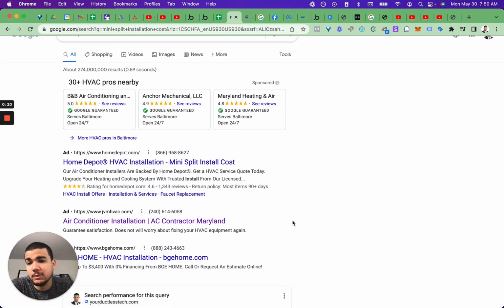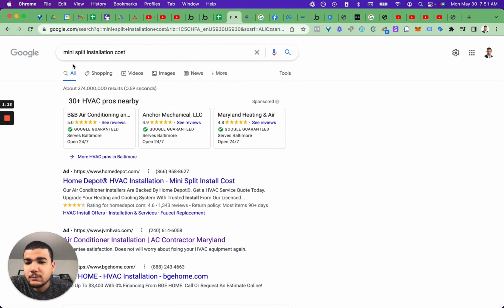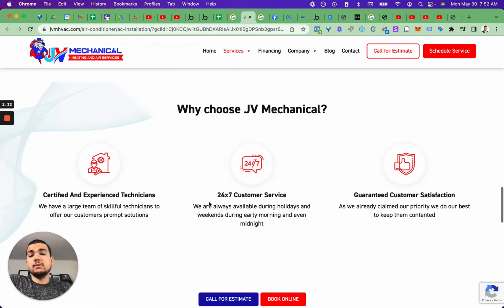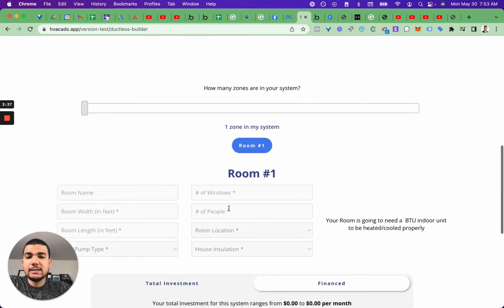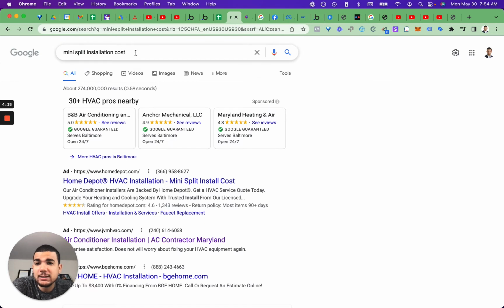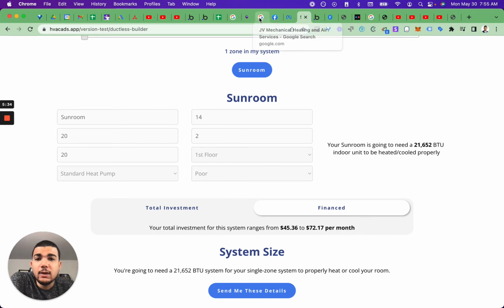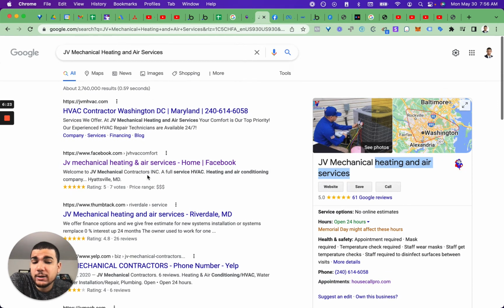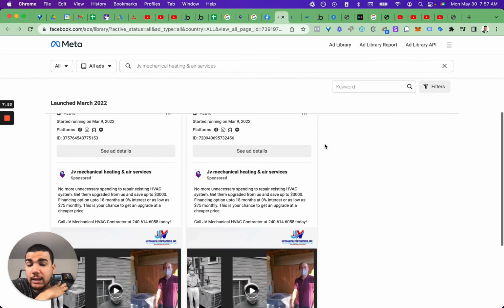JV Mechanical Heating And Air Services | Google Ads Breakdown